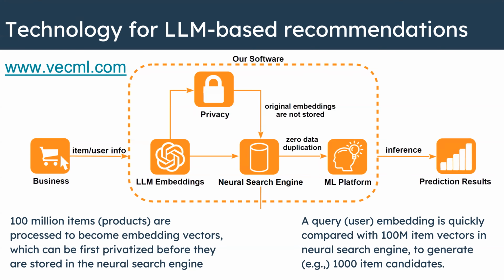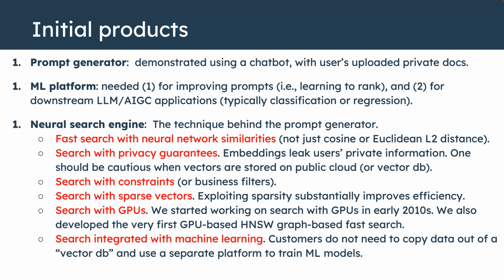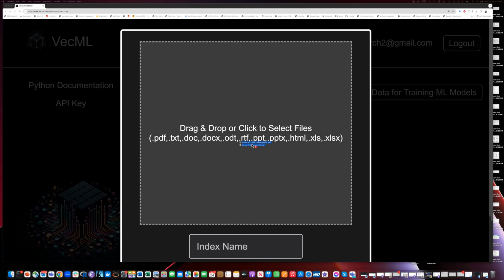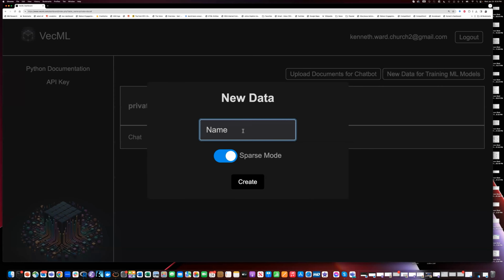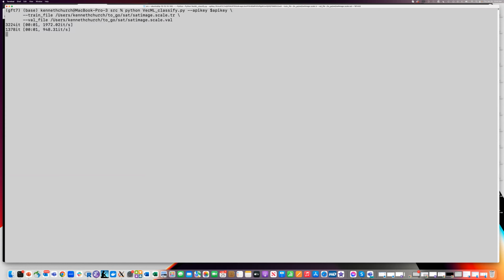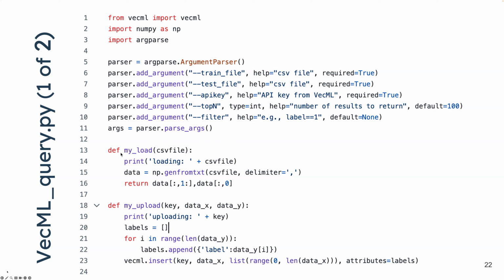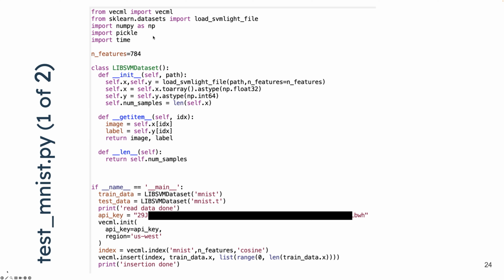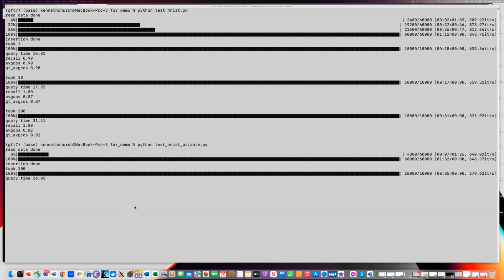VecML Large Language Model (LLM) AIGC Infrastructures